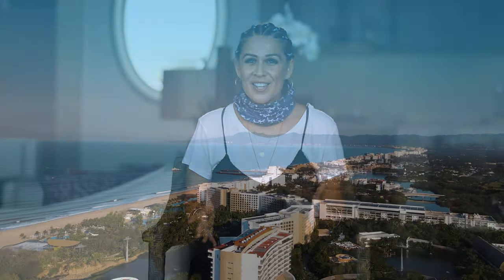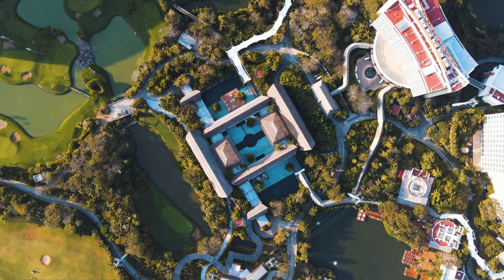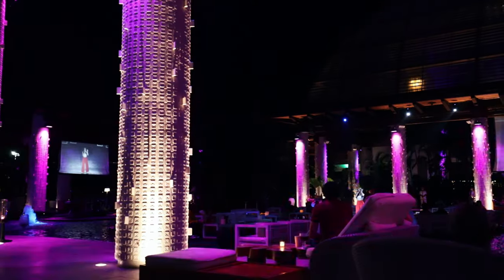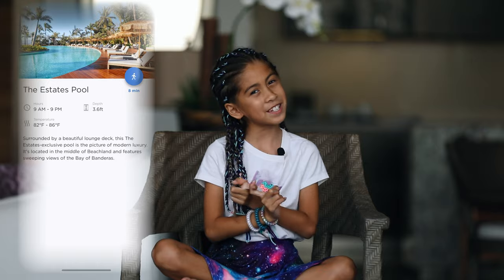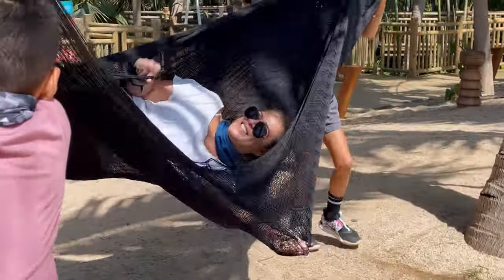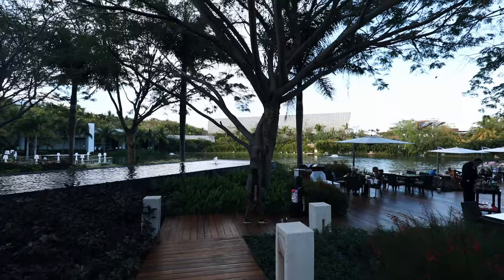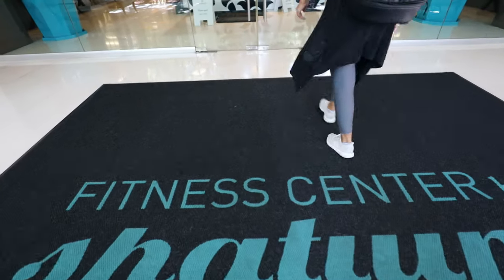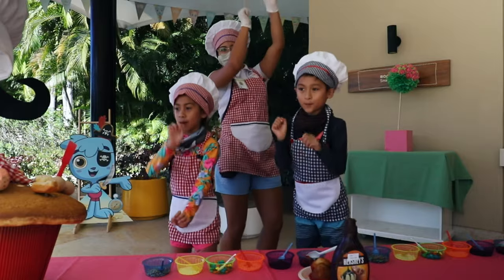Is VIDANTA the Best Family Resort in Mexico?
There are resorts, Airbnbs, and there's Vidanta Nuevo Vallarta in Puerto Vallarta. This mega resort is on another level.

In today's family travel vlog, we are doing a full tour and review of Vidanta Nuevo Vallarta in Puerto Vallarta (Nayarit). If you are interested in luxury travel in Mexico, and amazing hotels in Puerto Vallarta, this video is for you!

If you're ready, it's time to check out the incredible Vidanta Nuevo Vallarta. Named as one of the Top Hotels in Mexico and Top Hotels in the World by Travel + Leisure's World's Best Awards, Vidanta Nuevo Vallarta offers the ultimate resort vacation.

This expansive destination has been carefully curated to provide a high-end experience full of options, including endless restaurants and lounges, three golf courses and a golf academy, a shopping plaza, and entertainment plaza, two indulgent spas, countless pools, and the all-new Beachland.

If you're watching this, you're probably dreaming of taking a luxury family vacation somewhere in Mexico, and it's most likely Puerto Vallarta. Great choice!  The Vidanta Nuevo Vallarta in Nayarit offers all that you could ask for in a luxury travel destination.

This video highlights:
-The full room tour of the Grand Luxxe Two Bedroom Loft
-The entertainment at Santuario
-The relaxation at Brio Spa
-The shopping at La Plaza
-The all new BeachLand
-The countless pools
-The dining experiences

Please note that this resort is huge and is divided into many different resort. Our tour will cover the Grand Luxxe at Vidanta Nuevo Vallarta. Also, a part of The Grand Mayan Nuevo Vallarta, The Gand Bliss, and the Mayan Palace.

If you enjoyed today's family travel vlog of the Vidanta Nuevo Vallarta, and you're interested in luxury travel in Mexico, and the amazing hotels in Puerto Vallarta , please remember to like, share, subscribe and comment if you have any questions, suggestions or feedback. We hope to see you here again soon!

Thank you for following our journey! We hope to see you here again soon! 👋

🎥 Welcome to the official YouTube channel of MomDuty 🧳

We will give you the inside details of the dos and don’ts at each of our travel destinations.

➡️ Originally from Woodland Hills, California our family of four is on a mission to travel the globe and visit all the beautiful places we can find!

We were married in 2009 and the twins were born two years later. Our travels began after the kids reached their first birthday. We continued to travel casually through the years until 2019 when we decided to make this a full-time adventure.

If you are looking for ideas for your next great vacation, follow along for all the details of how to make the most out of every destination.

➡️ Every adventure is kid-friendly and sure to tickle the travel bug in everyone!

We are so thankful to be able to share our happiness of creating new experiences, new memories and make new friends from all over the world.

👍 Let’s Connect!